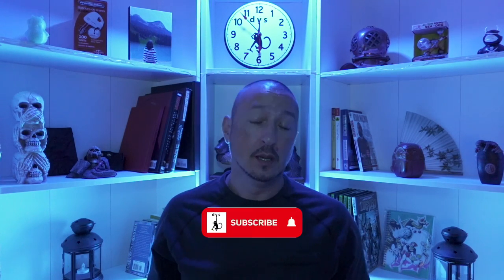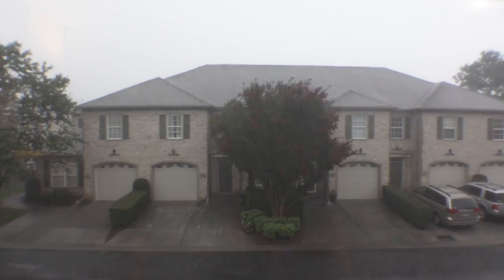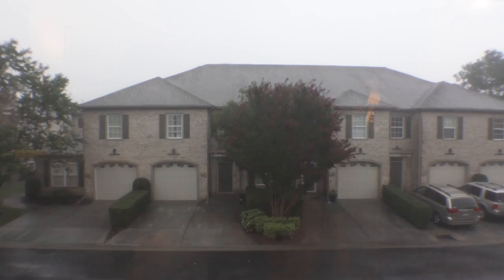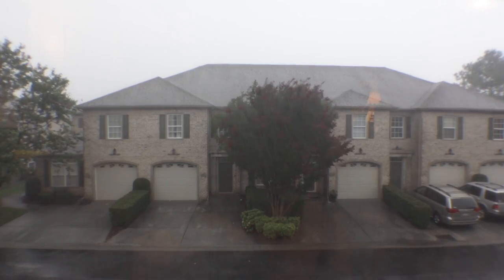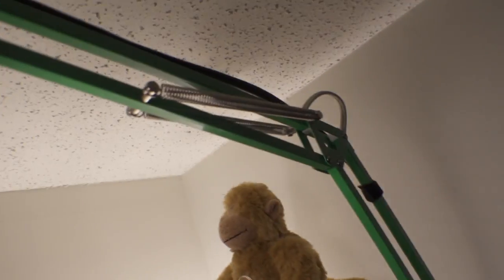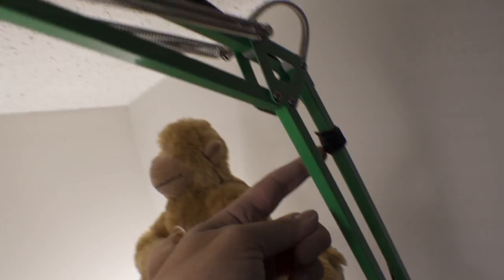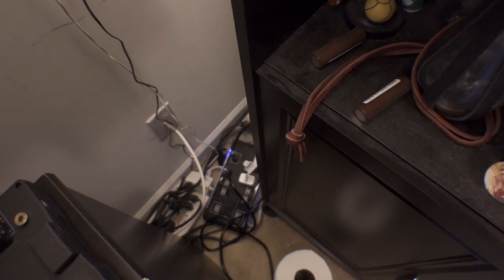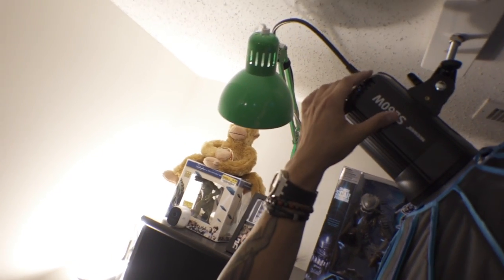Light, Softboxes, and Lightning Strikes!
A follow up video to show you the ceiling light mount up close and clearer . . . in addition to following up with how I mount the softbox to the light for someone that asked me about it on another video.

My gear . . .

Ulanzi CF Tripod
Feelworld MA5
Godox AD200Pro
Godoz V860ii